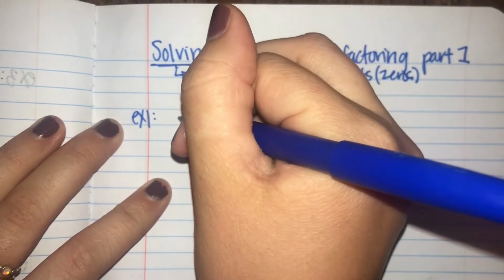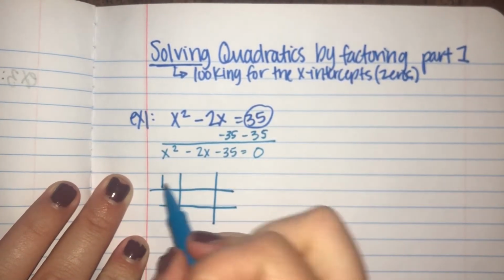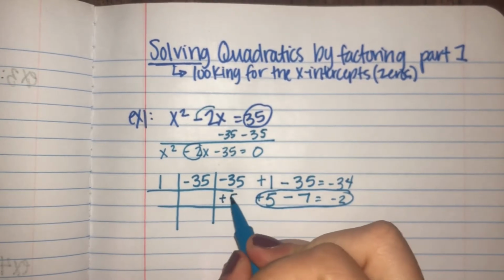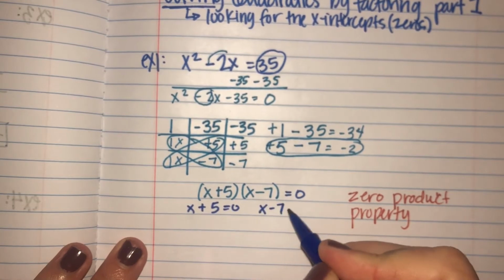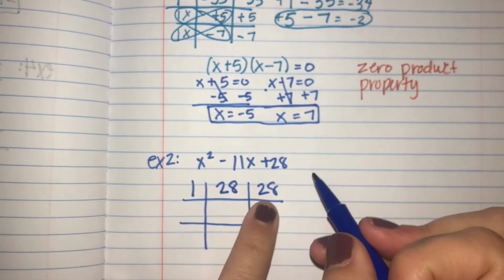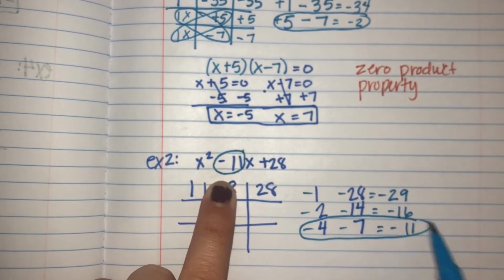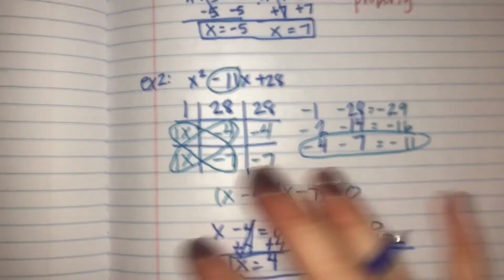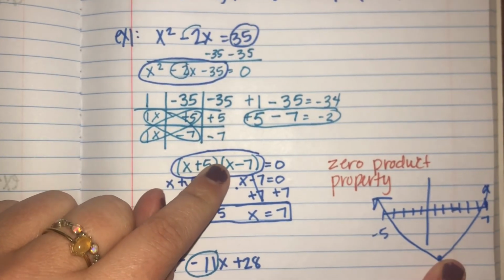Solving Quadratics by Factoring part 1